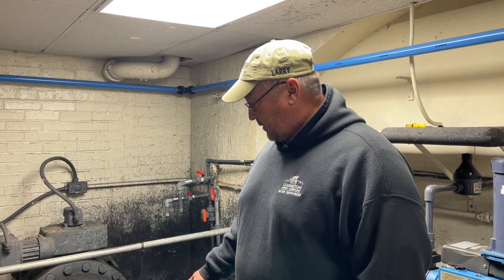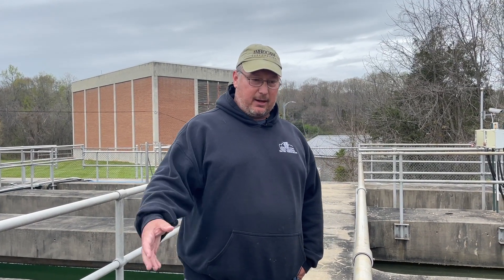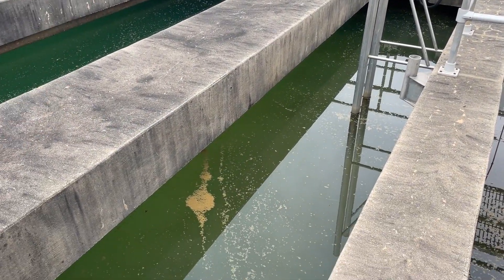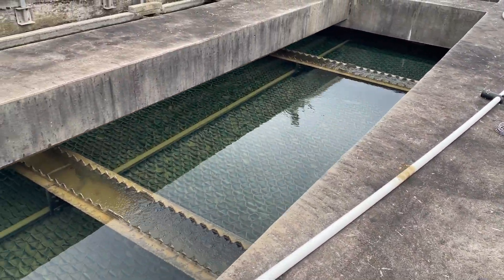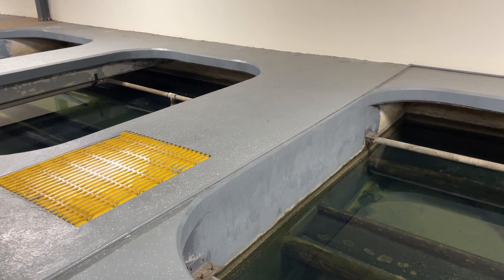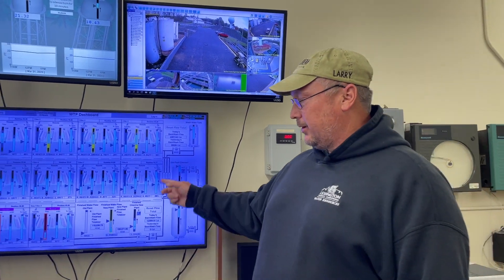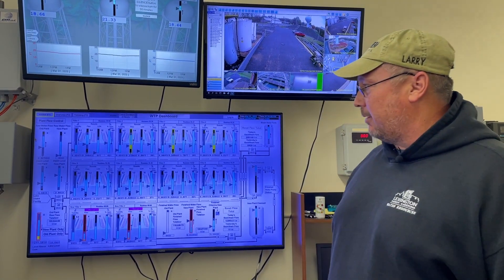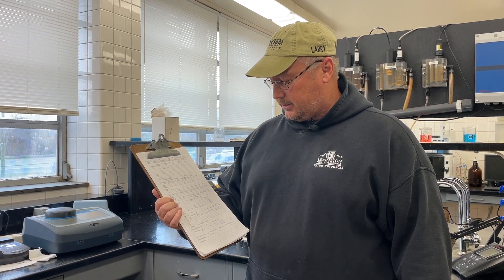Water Treatment Plant Tour - Davidson County Creek Week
The City of Lexington has the capacity to provide 9.3 million gallons of clean water every day. But as the 2023 Davidson County Creek Week comes to a close, we hope our residents will remain vigilant in picking up litter and helping us reduce pollutants in our local waterways. Just because we can filter it out and clean it doesn't mean we should have to. We may be able to prevent those pollutants from reaching your tap, but they still have a massive impact on aquatic life and the environment.